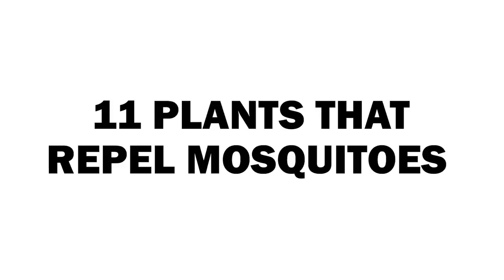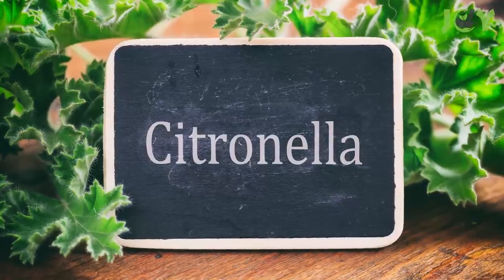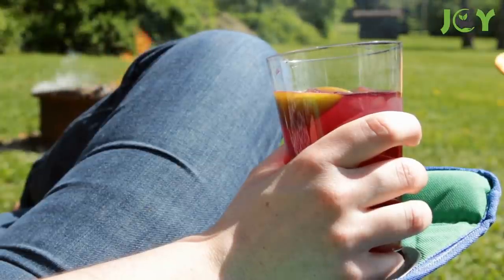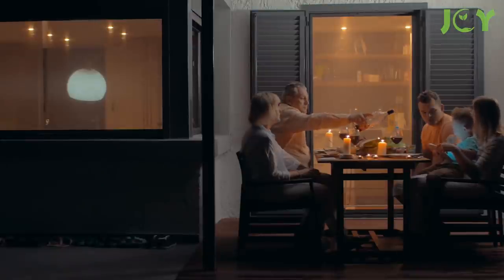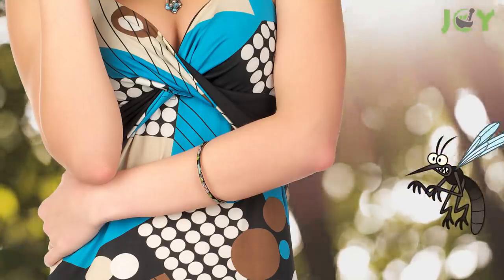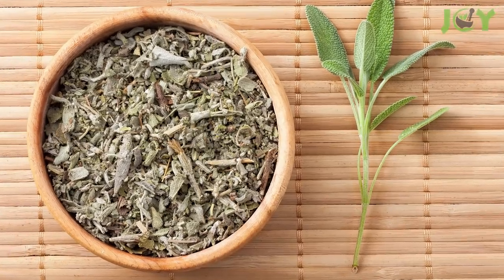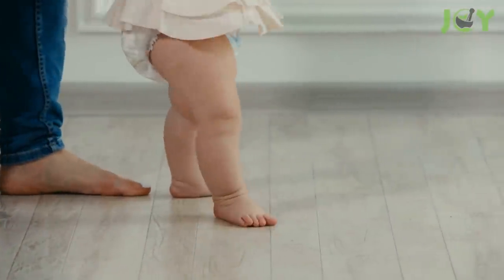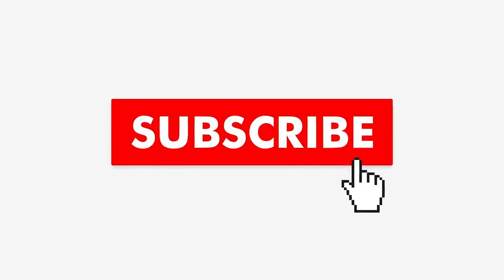11 Plants That Repel Mosquitoes and Other Insects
Did you know that there are plants that keep bugs away? Plants that repel mosquitoes and other insects such as house flies, spiders, as well as vegetable bugs such as aphids? That’s right! Instead of reaching for bug sprays that are full of chemicals, try to place some natural insect repellent plants around your patio or plant them in your garden. You can even keep some of these plants inside your house to keep insects away.

If you prefer natural ways to go about things, you’ll find these tips and tricks helpful. Give these plants that repel bugs a try and see it for yourself!